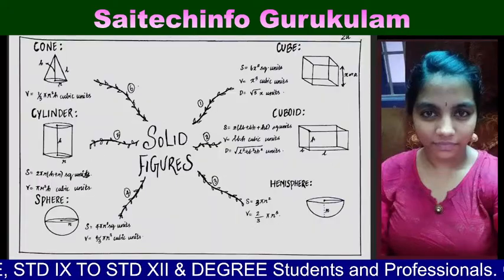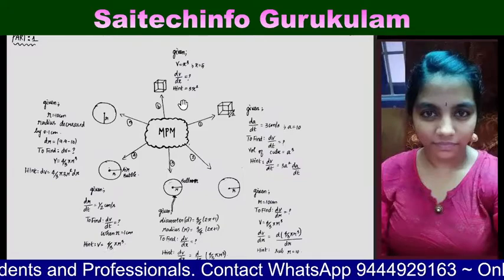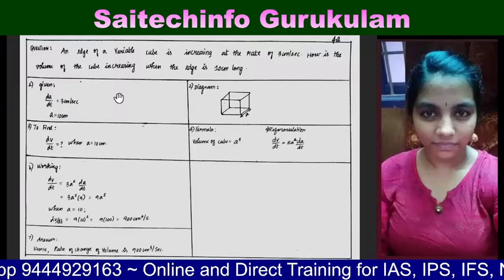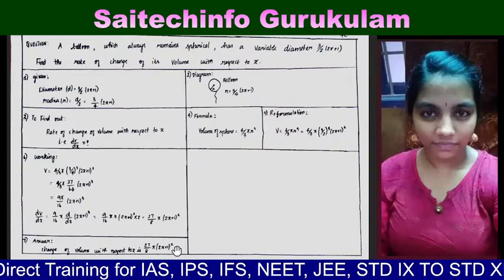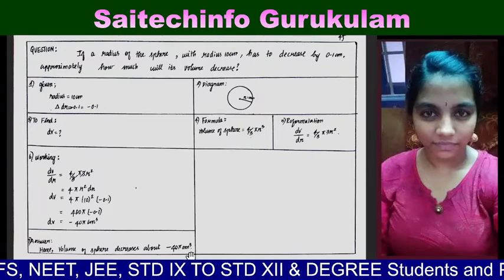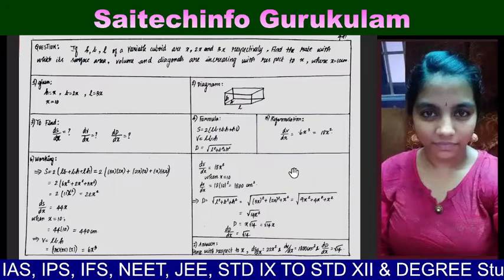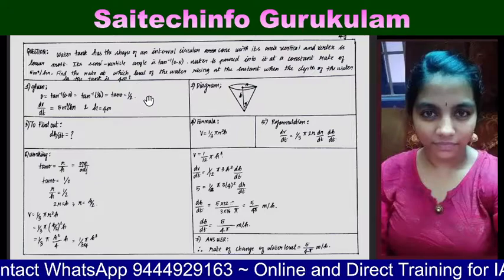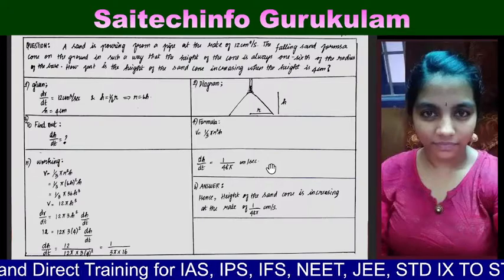Application of derivatives in Mensuration by Dhanusri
Application of derivatives in Mensuration by Dhanusri | Class 12 | Mathematics | Application of derivatives in mensuration